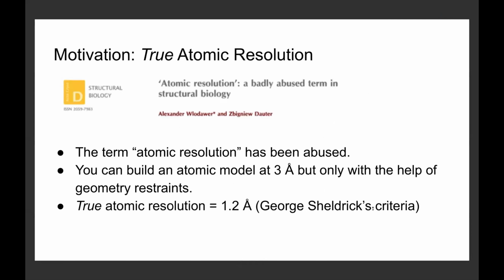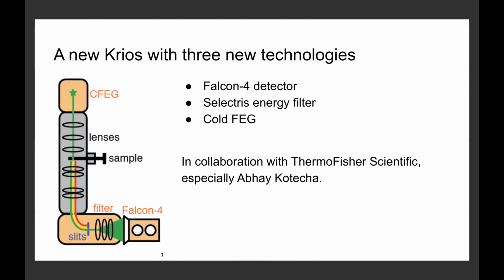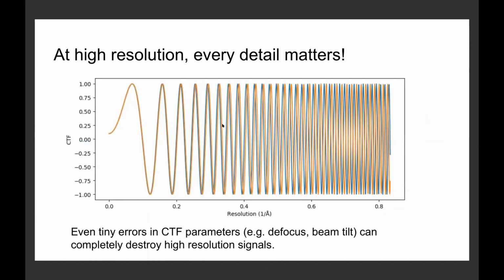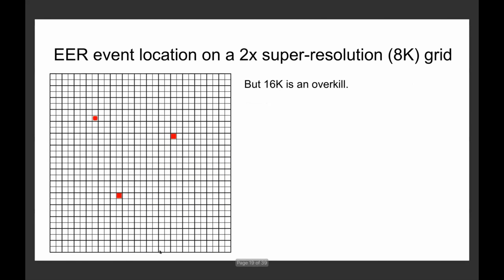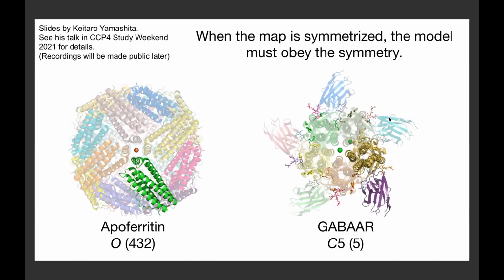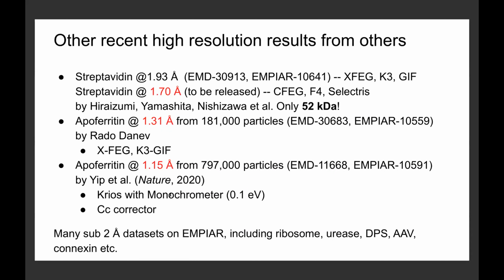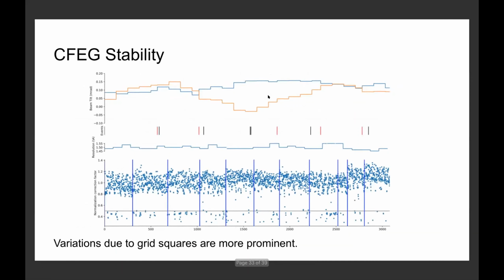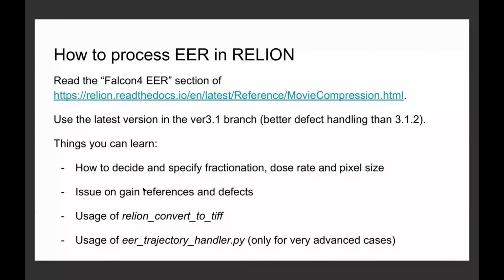CCP-EM Spring Symposium 2021 | Takanori Nakane (MRC-LMB)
Single-particle cryo-EM at atomic resolution.